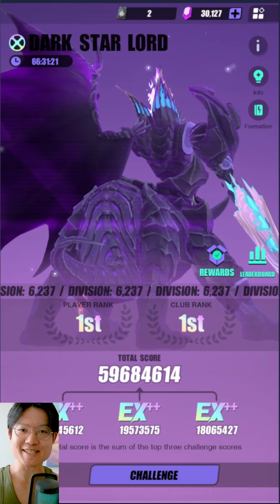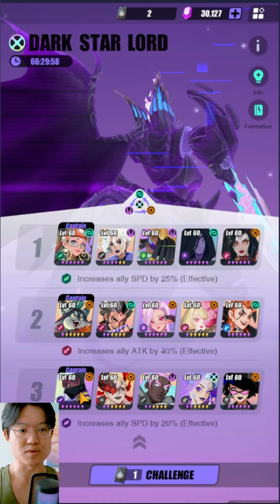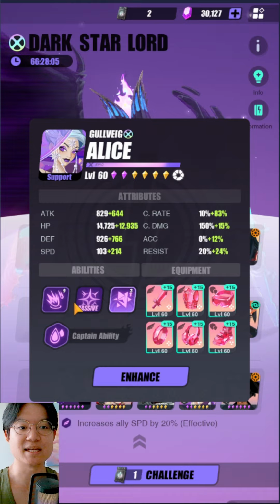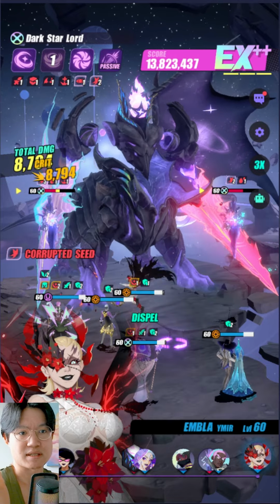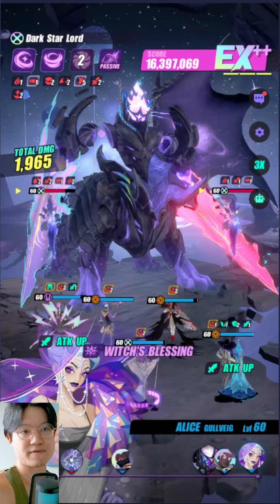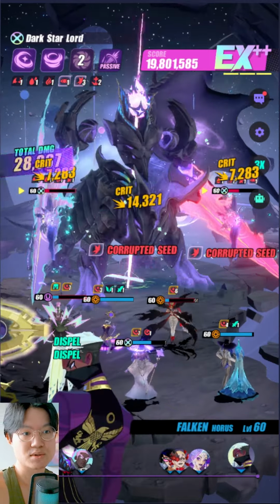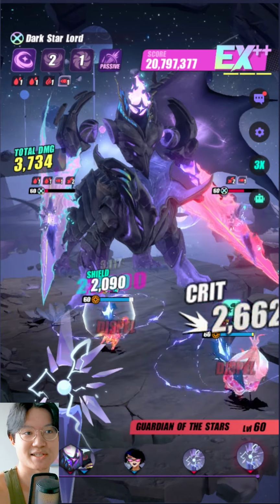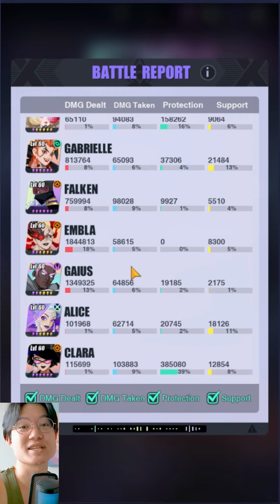Embla Makes Scoring SURPRISINGLY EASY! (R0/R2 Sentinel Hunt: Dark Star Lord) | DISLYTE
Dark Star Lord w/ Embla 00:00
Team Build 00:59
How Embla Performs 02:32
Damage Chart 06:53

Embla Makes Scoring EXTREMELY EASY! (R0/R2 Sentinel Hunt: Dark Star Lord) | DISLYTE